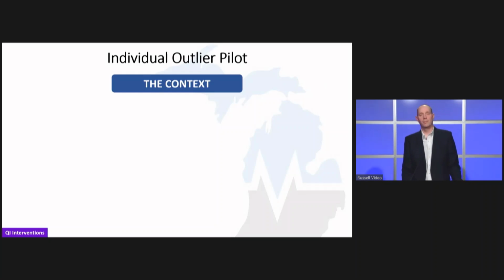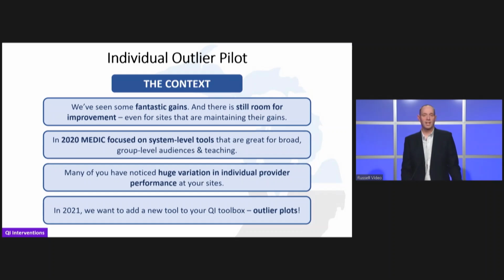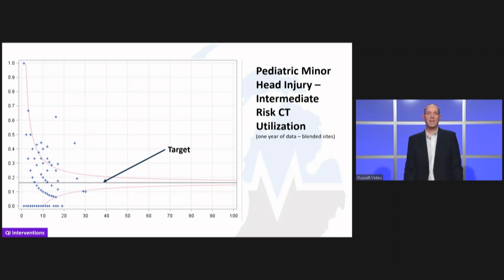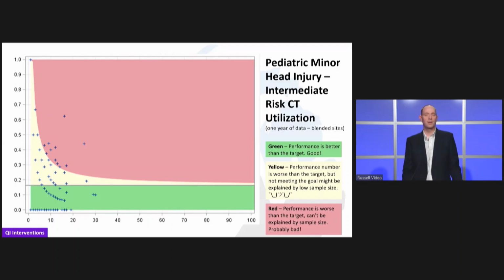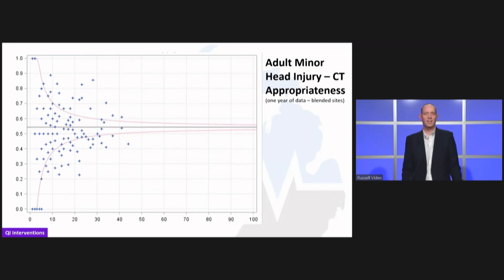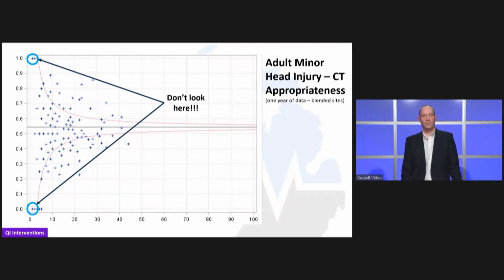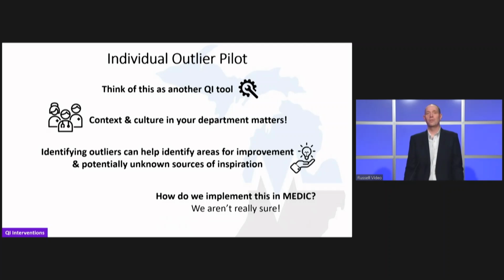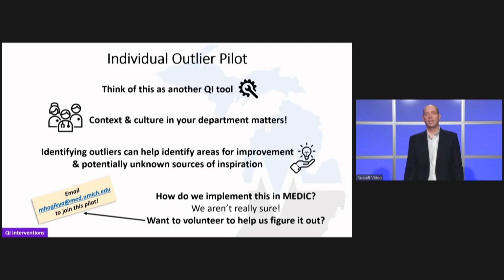MEDIC CWM 3.5.2021 - Part 5: Individual Outlier Pilot Reporting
MEDIC Program Manager, Andy Scott, shares a new opportunity for MEDIC sites to pilot utilizing individual outlier plots for quality improvement.